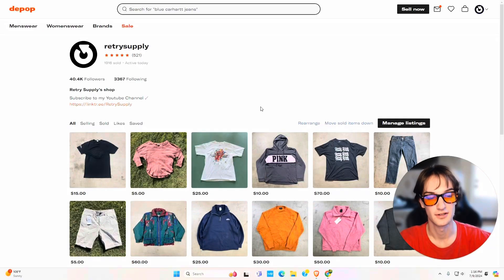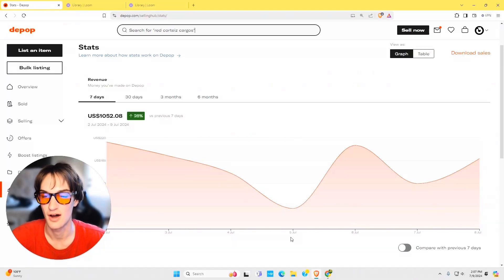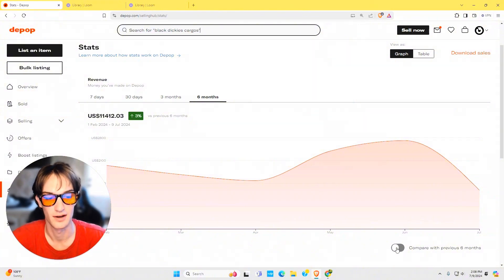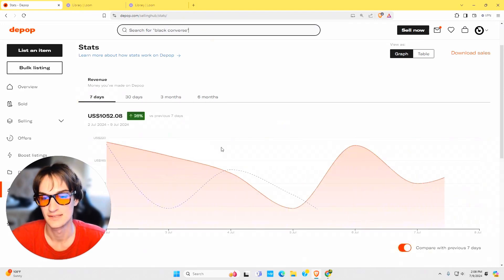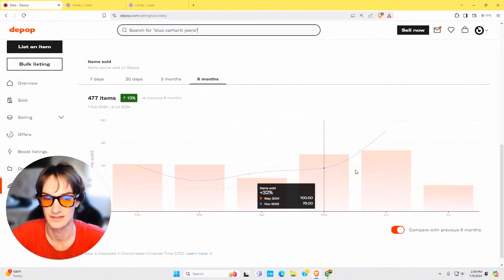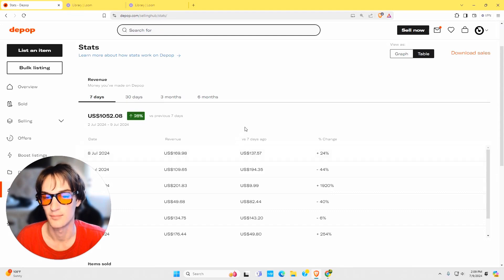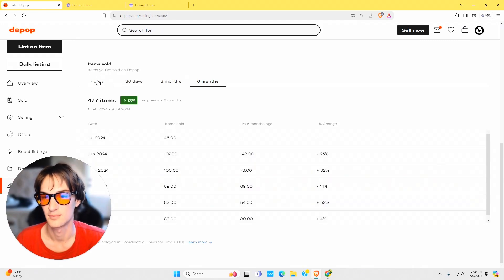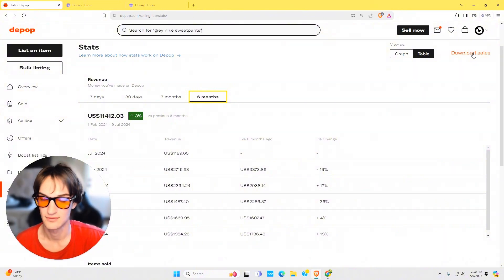How to View Your Depop Stats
In this video I talk about how you can view your stats on Depop on your mobile device and computer. I also cover what Depop's stats page has to offer.

Timecodes
0:00 - Intro
0:13 - Find Depop Stats on Mobile
0:50 - Find Depop Stats on PC
1:10 - Depop Stats Breakdown
3:34 - Outro